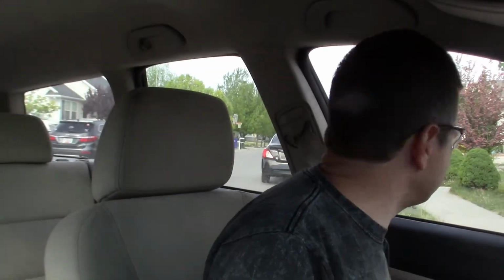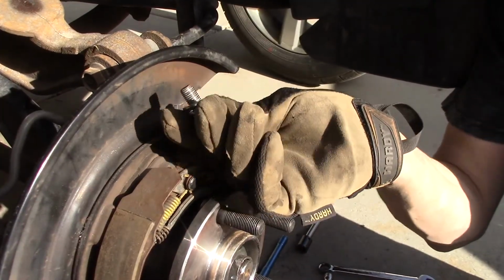Subaru Outback Rear Wheel Bearing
2008 Subaru Outback rear wheel bearing replacement

0:00 Intro
0:17 Disassembly
1:33 Reassembly
2:16 Another problem
2:48 Test drive

I really appreciate you! Just for fun, I tried to time the video to the music.